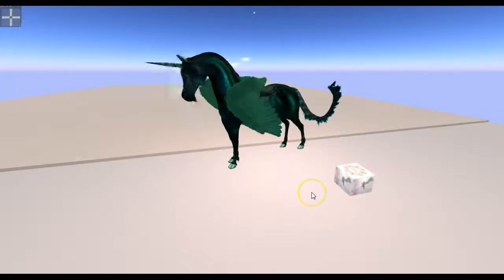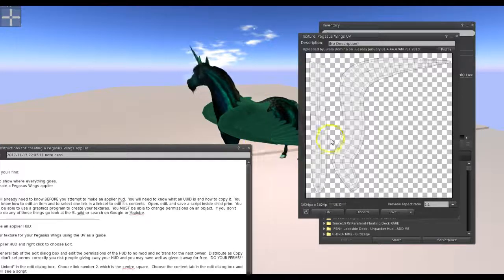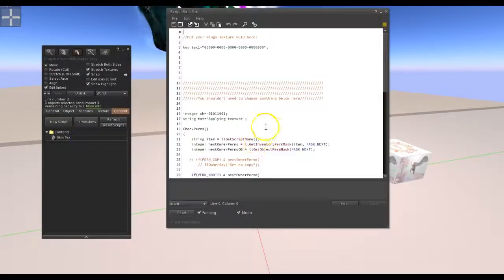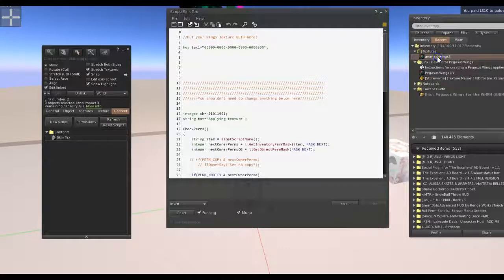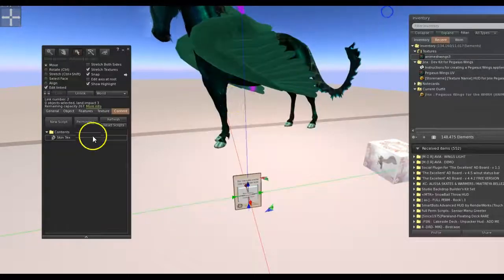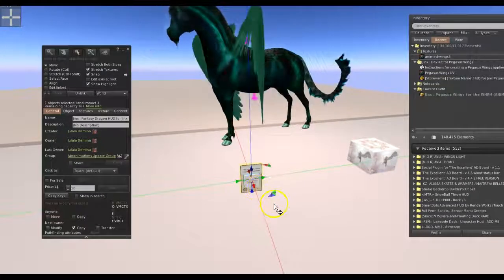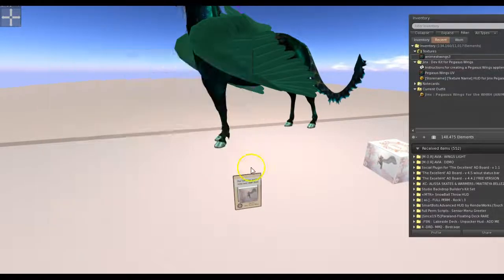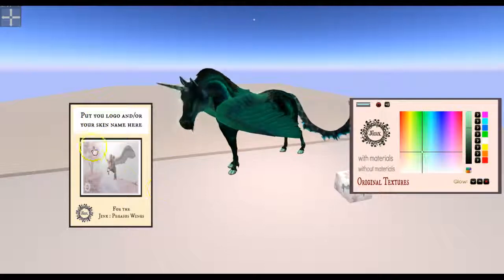Jinx Dev Kit